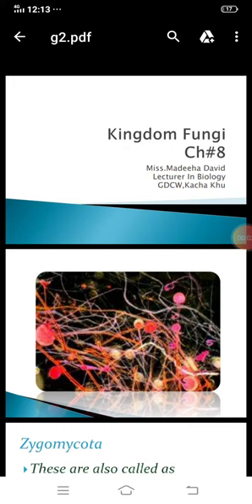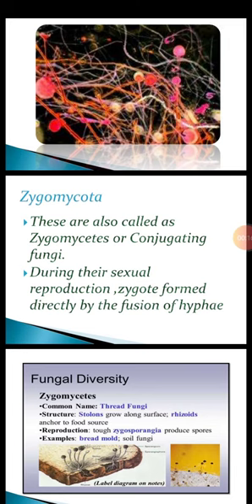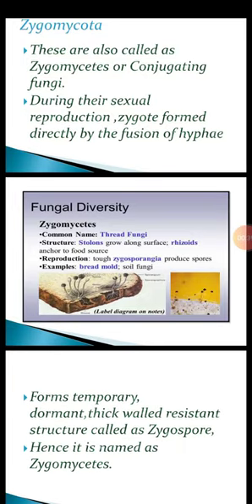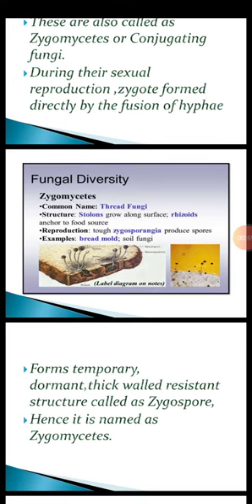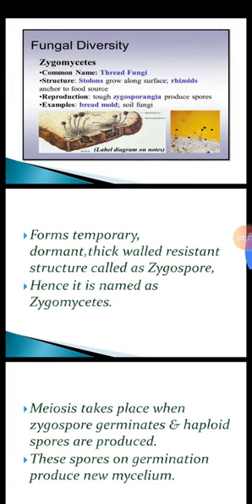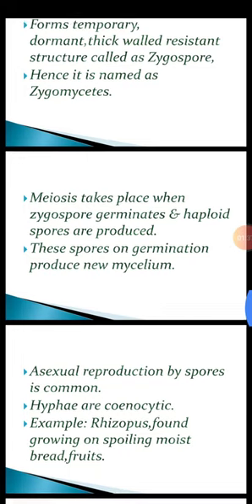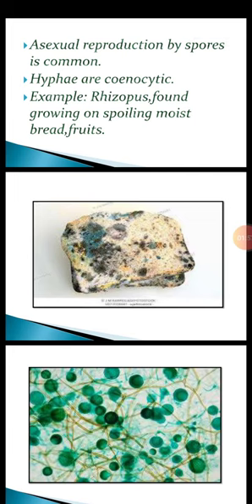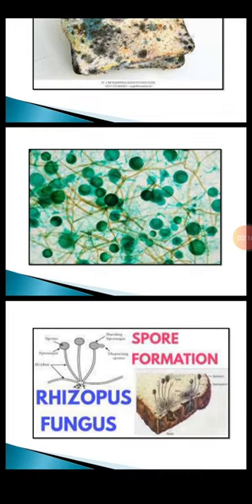Zygomycota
Kingdom Fungi
FSc Biology